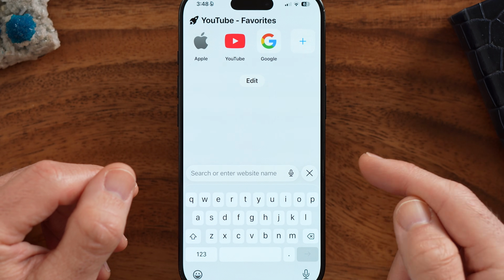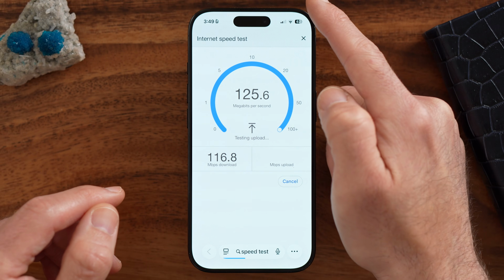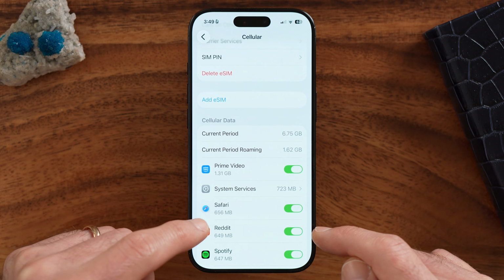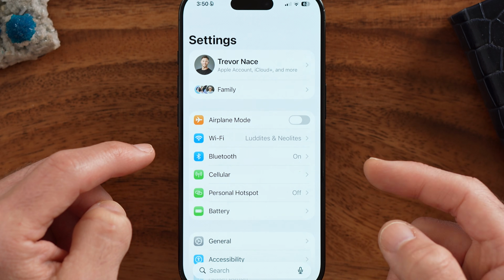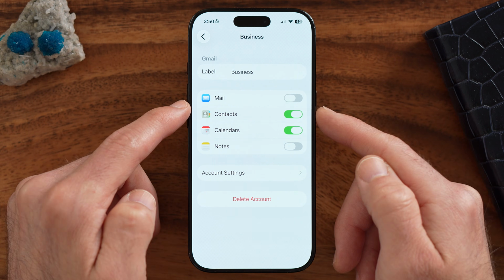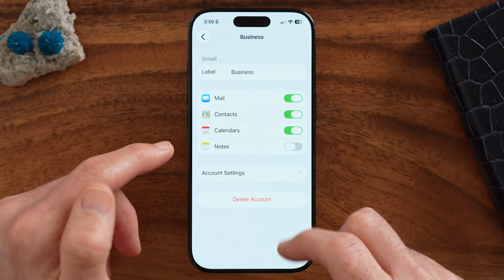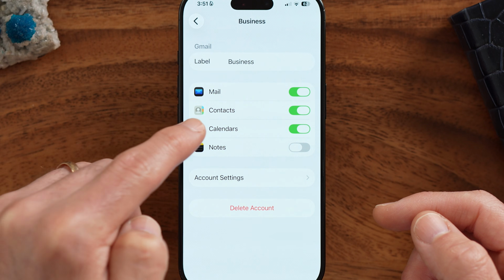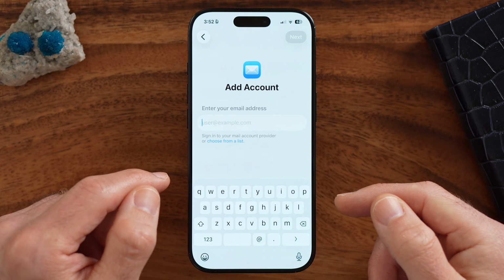Why Am I Not Receiving Emails On iPhone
Let's go over why your iPhone is not receiving emails and how to fix it.